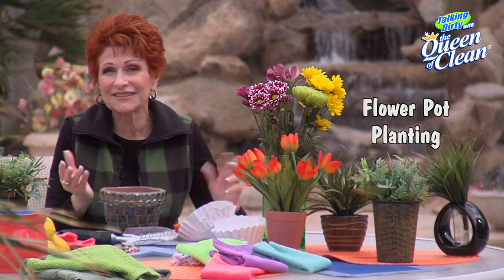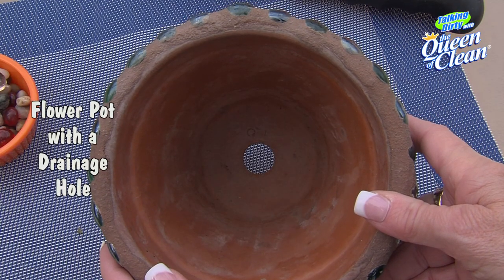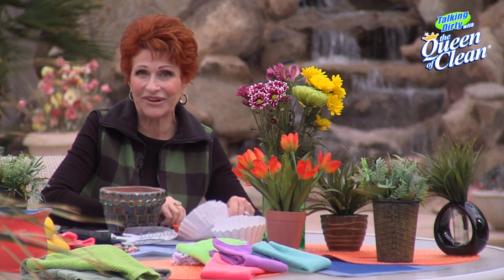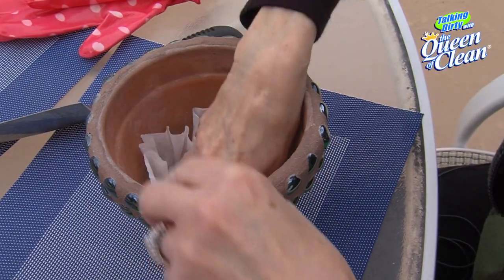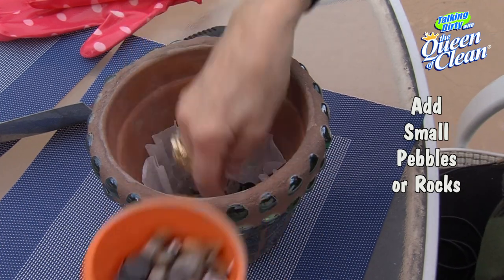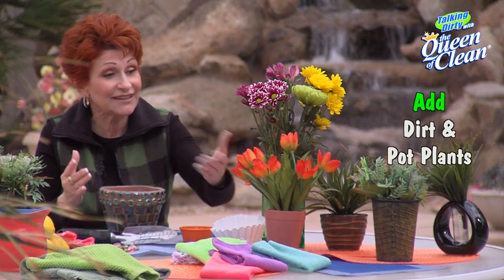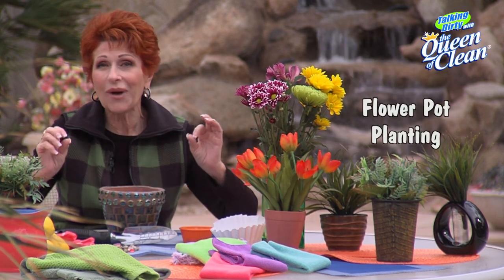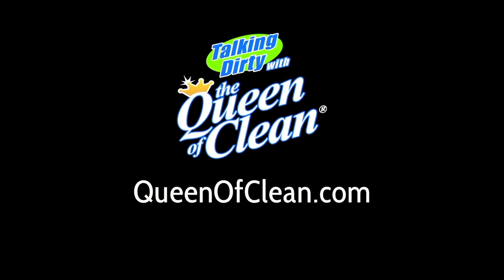FLOWER POT PLANTING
FLOWER POT PLANTING - Queen Of Clean Cleaning Tip Video

This video tip, from the Queen of Clean, will help you with potting and re-potting your flowers and plants.

What You Need:
• Plant pot with hole on bottom
• Paper coffee filter
• Small rocks / pebbles / Marbles
• Dirt

How To:
1. At the bottom on the pot:
2. Place the coffee filter at bottom
3. Add rocks, pebbles or marbles on to the coffee filter to keep it down
4. Add your dirt and plant

Become a FAN today and find thousands of FREE cleaning tips

Ask the Queen QUESTIONS... Become an INSIDER - Join the Queen of Clean Facebook GROUP